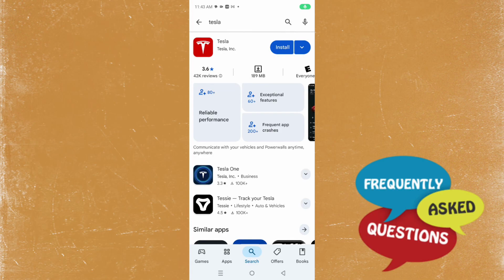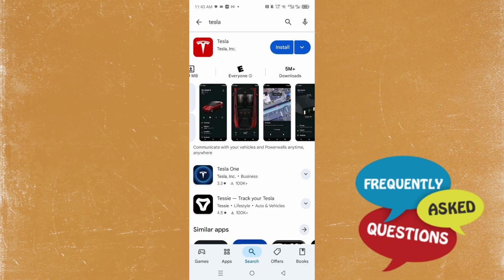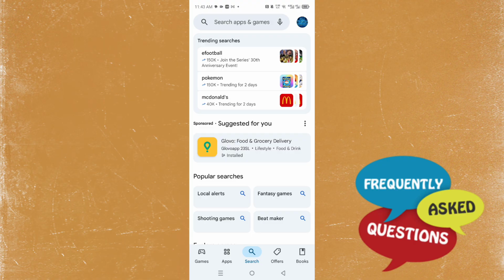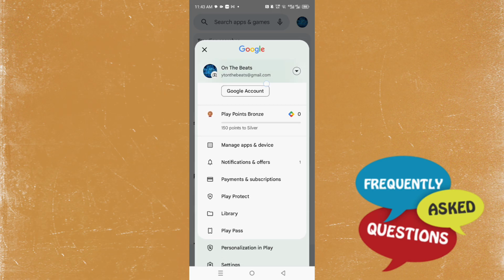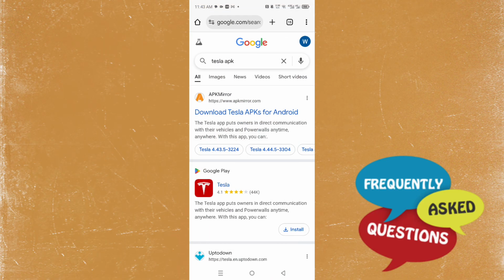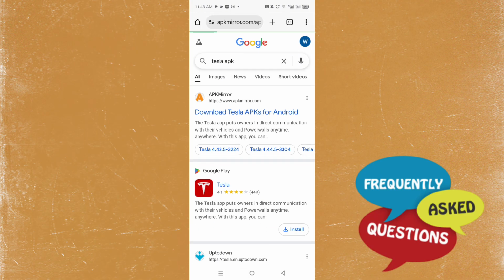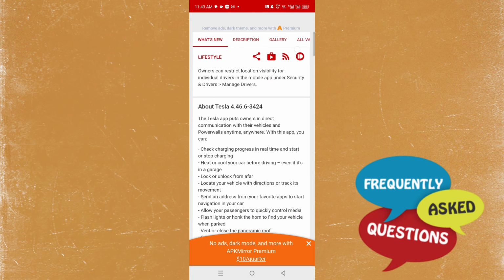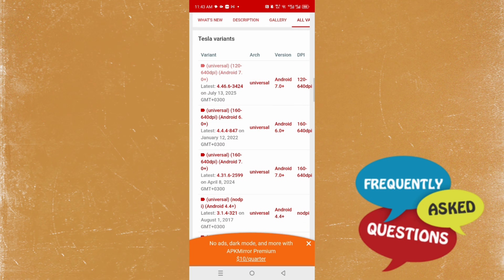HOW TO FIX TESLA APP NOT AVAILABLE IN YOUR COUNTRY (2026)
HOW TO FIX TESLA APP NOT AVAILABLE IN YOUR COUNTRY

In this video we show you HOW TO FIX TESLA APP NOT AVAILABLE IN YOUR COUNTRY. If you want to know HOW TO FIX TESLA APP NOT AVAILABLE IN YOUR COUNTRY then this video is perfect for you.